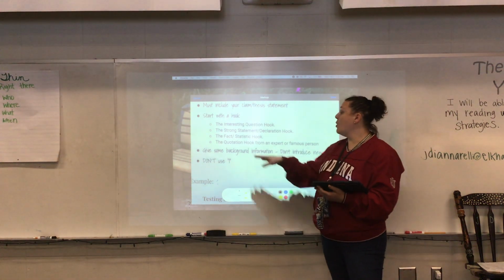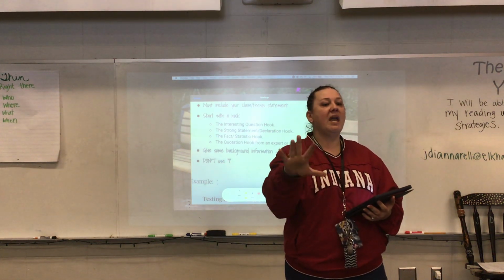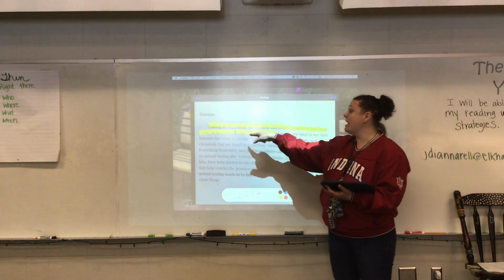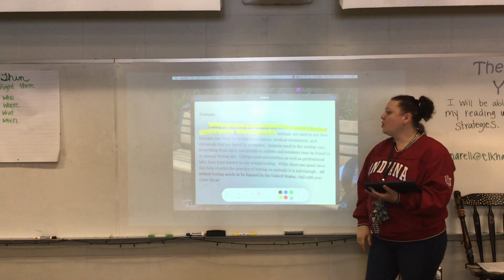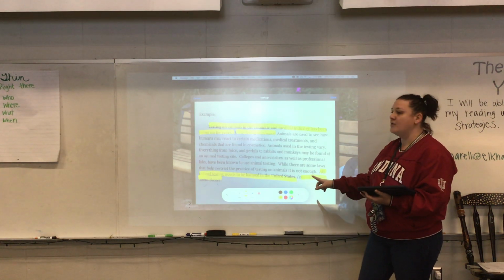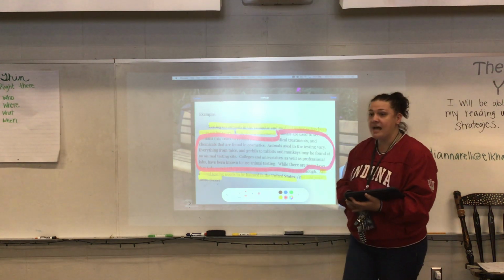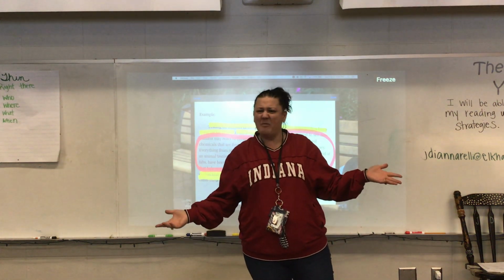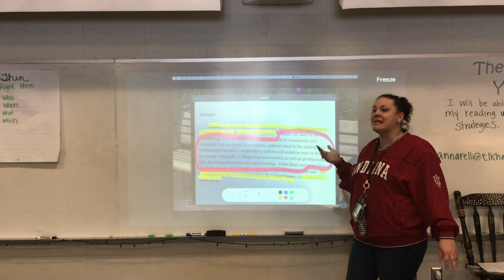Writing an Argumentative Essay Introduction